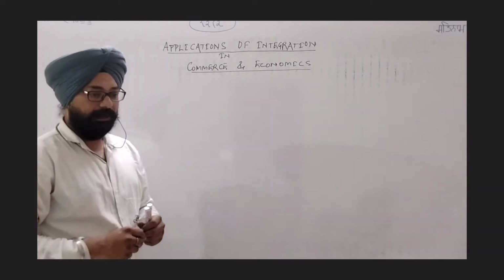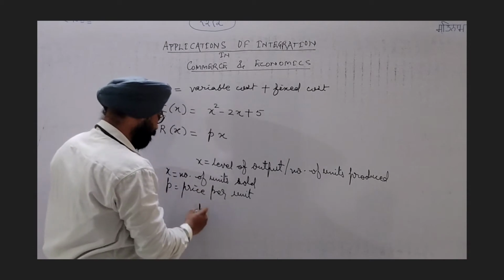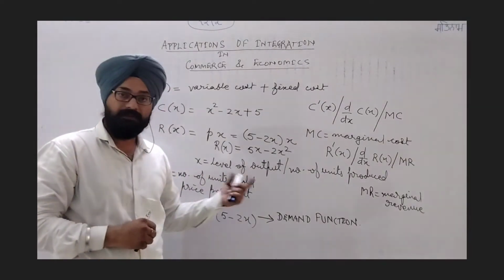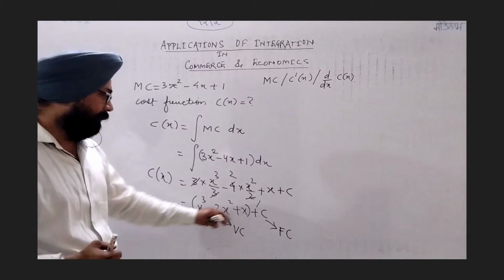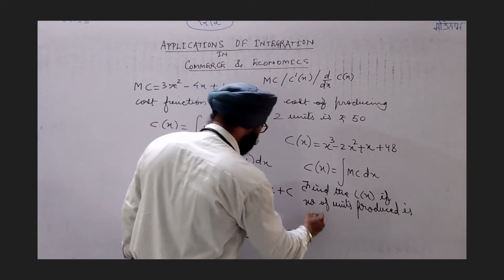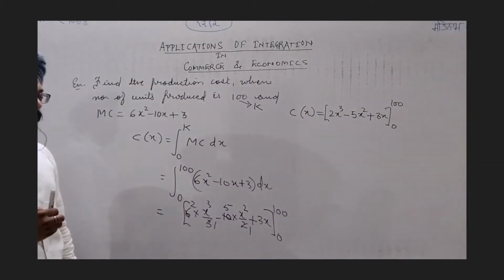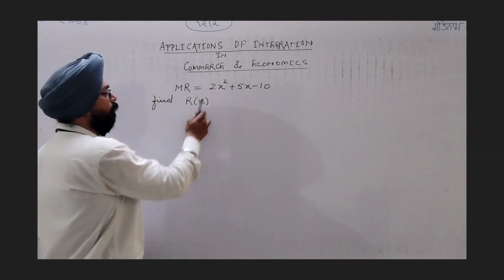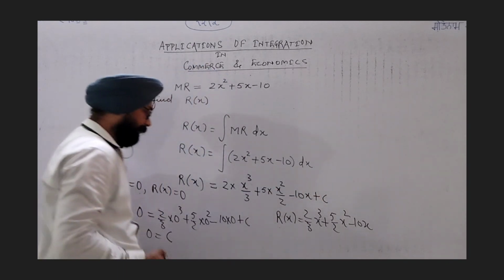APPLICATIONS OF INTEGRATION IN COMMERCE AND ECONOMICS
Applications of Integration in Commerce & ECONOMICS / cbse applied maths/ class 12th Applied maths/ finding cost function from marginal cost using integration / finding revenue function from marginal revenue using integration